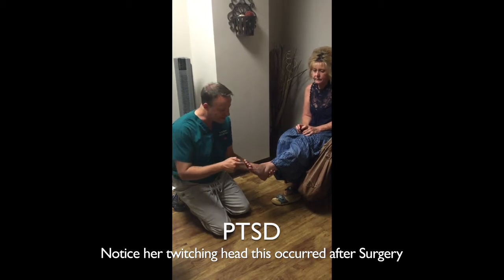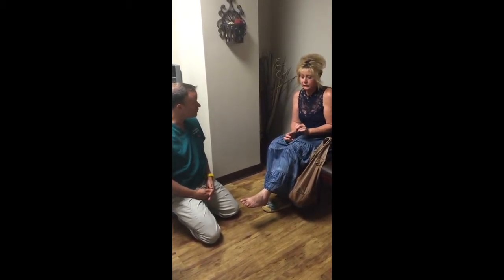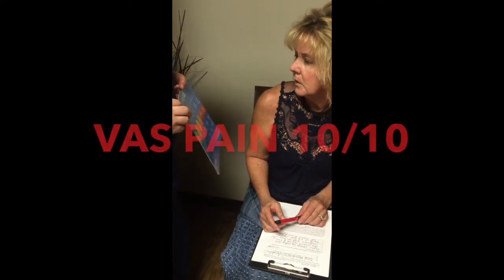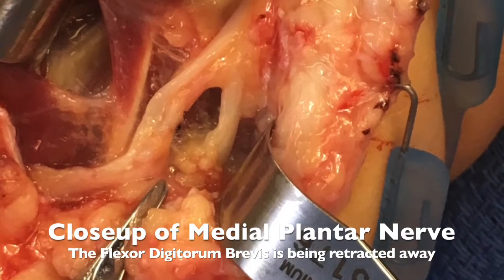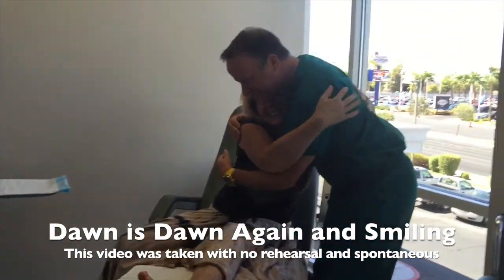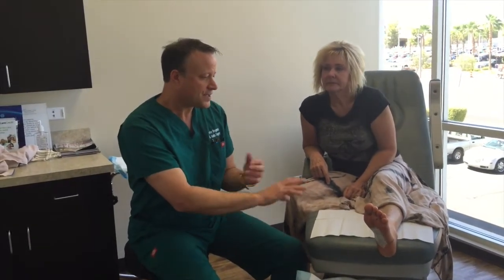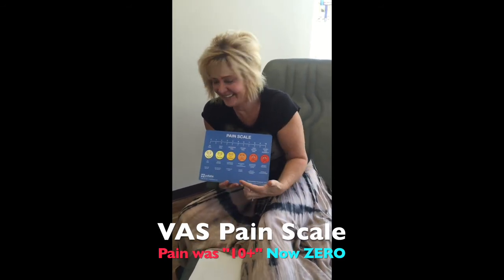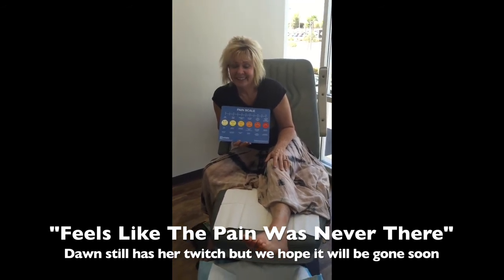Dawn Failed Morton's Neuroma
Dawn is a patient of Dr. Bregman's who underwent what she thought was a simple neurectomy of a Morton's neuroma, what happened to her was tragic and did not have to happen, had she had a decompression not a neurectomy. In this video you will hear from her and see how she was treated and cured!